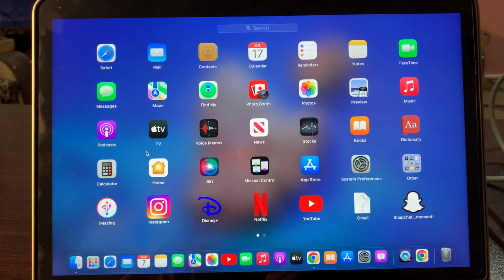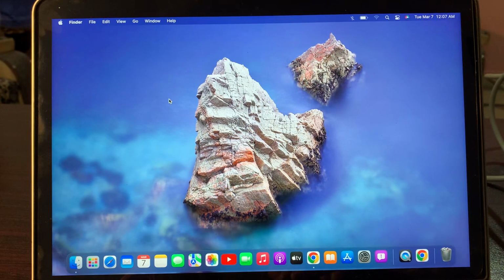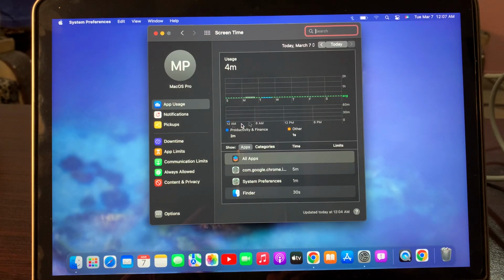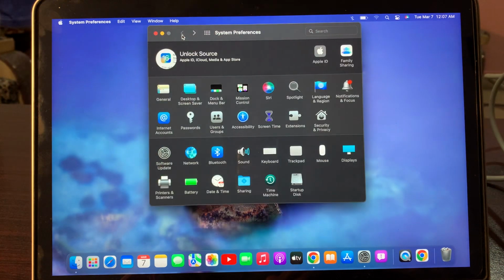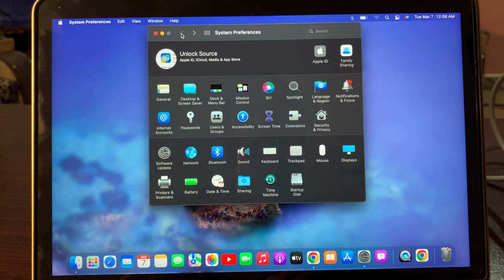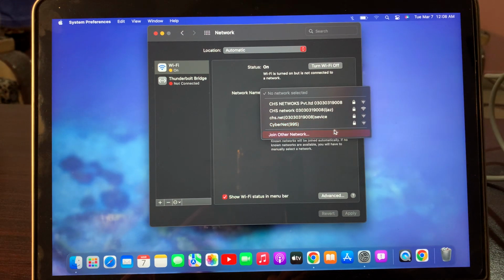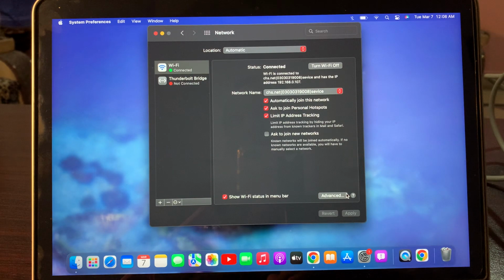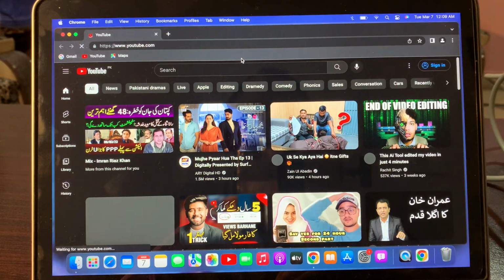How to fix wifi not working on Mac | wifi & network Not Working on MacBook Pro/MacBook Air internet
How to Fix WIFI & Internet Not Working on Mac Devices